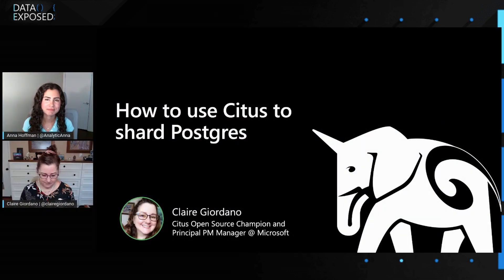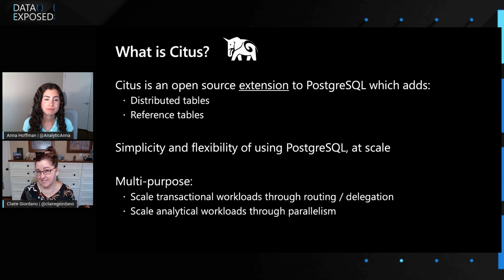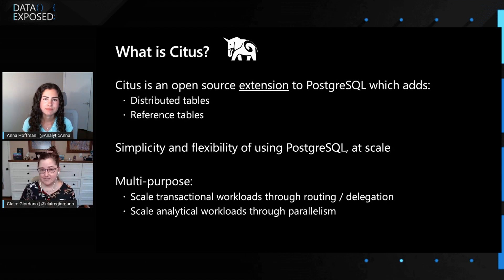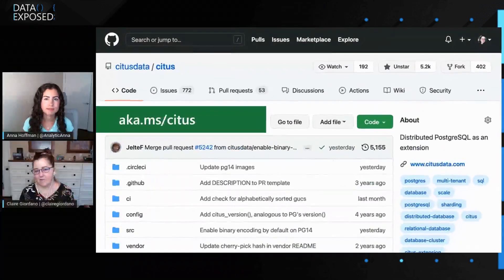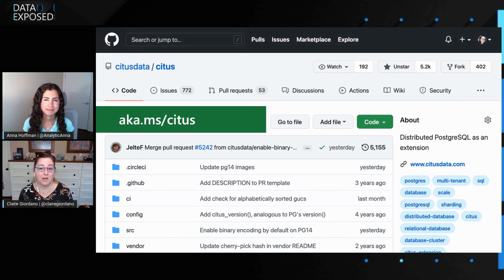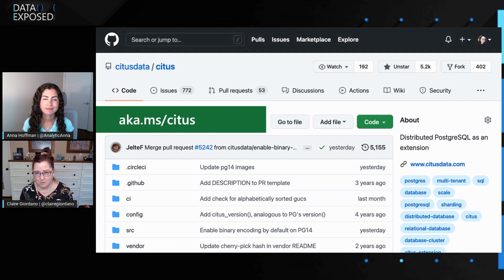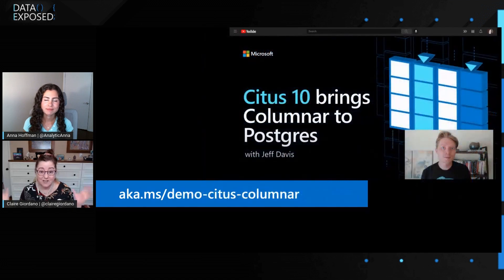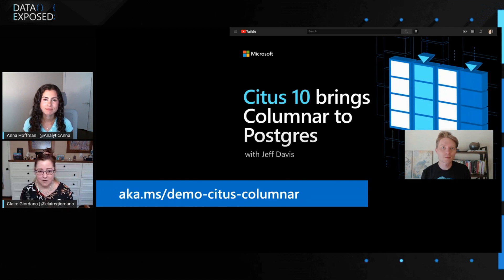How to Use Citus to Shard Postgres, for Performance & Scale | Data Exposed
If you’re looking to scale your Postgres database, the Citus open-source extension to Postgres makes sharding simple. And Citus is available on Azure as a managed service, too. Join Claire Giordano on the Citus team to learn about how Citus uses the Postgres extension APIs to shard Postgres—and the best way to get started with Citus.

0:00 Show begins
1:24 What is Citus
3:40 What applications sharding Postgres with Citus
5:34 How large can a Citus cluster get?
7:45 When to use Citus
8:45 Getting started